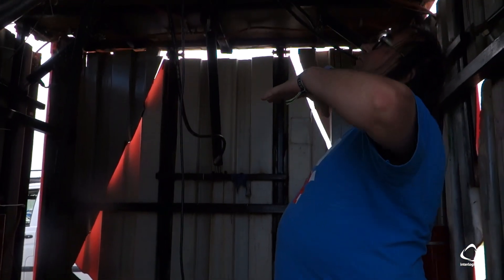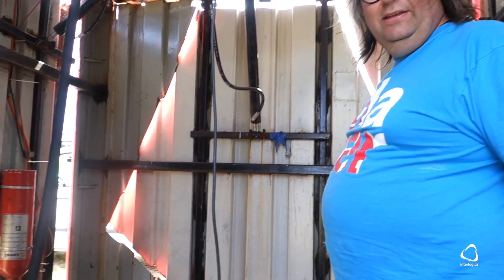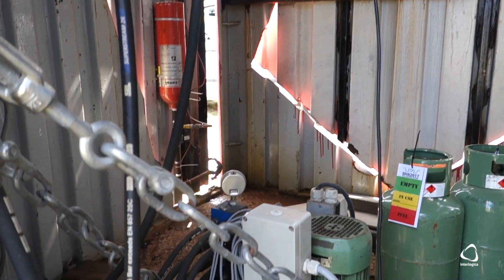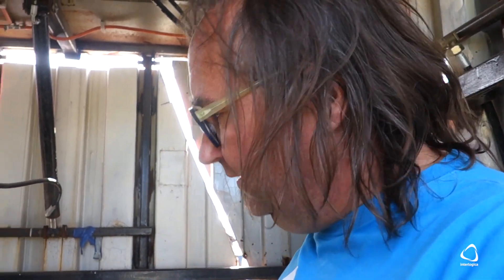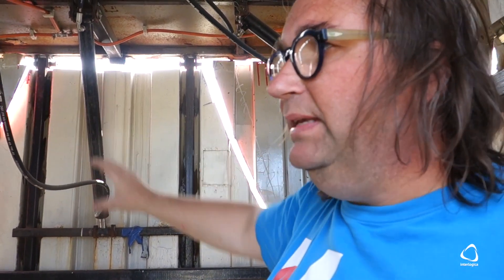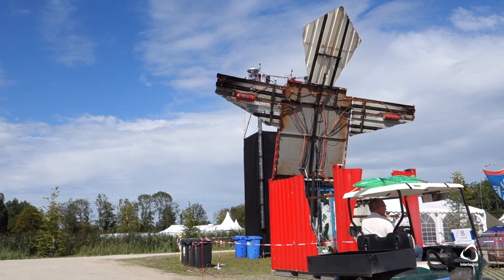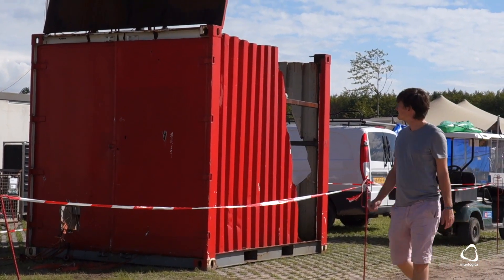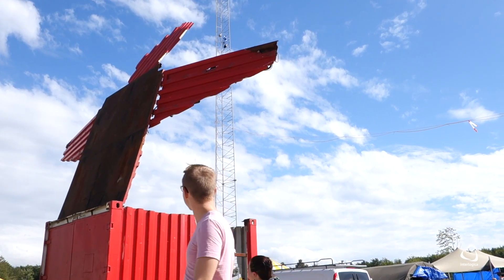SHA2017 / Hacker Camp | L'intervista a Kevin the container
SHA2017 è un campo Hacker no-profit all'aperto che si è svolto nei Paesi Bassi nel 2017.
Il festival è stato organizzato per e da volontari provenienti da tutti gli aspetti della comunità internazionale degli hacker.

Condivisione della conoscenza, avanzamento tecnologico, sperimentazione, connessione e, naturalmente, l'hacking sono alcuni dei valori fondamentali di questo evento.

Interlogica sviluppa software su misura seguendo la metodologia Agile. Integra soluzioni tecnologiche d'avanguardia fra cui IoT, Blockchain, Big Data e Machine Learning.